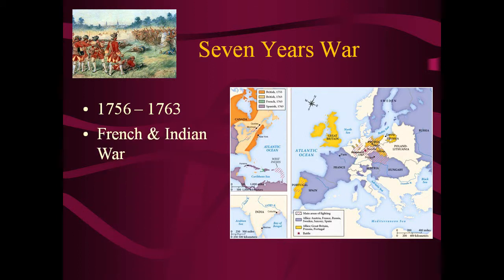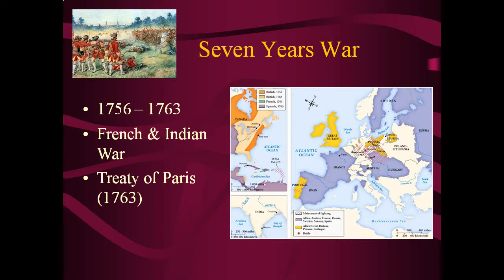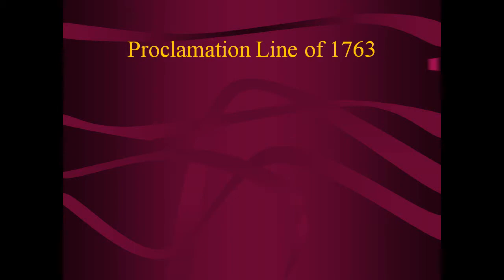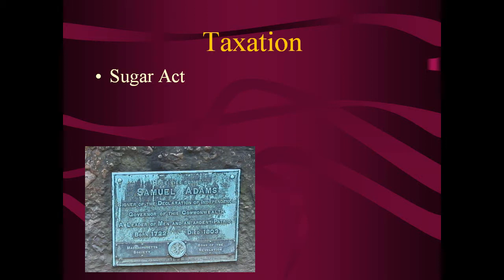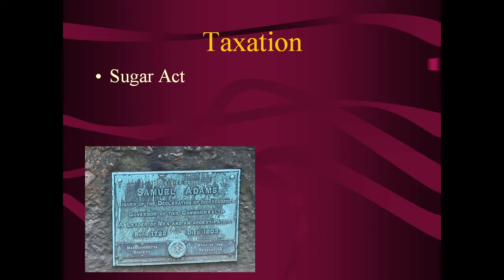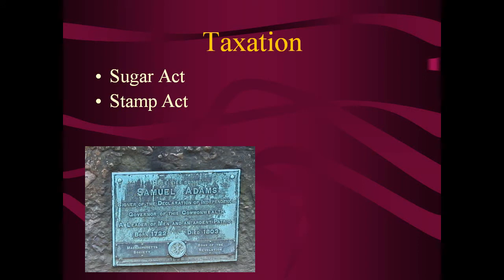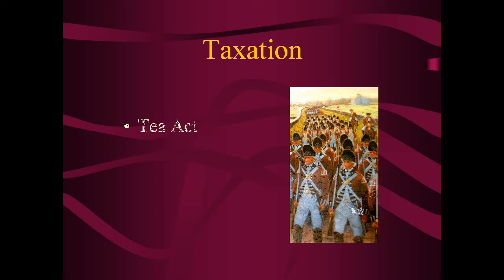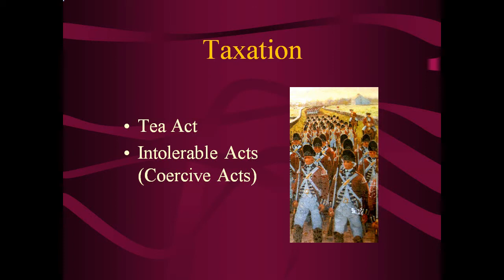American Revolution part 1